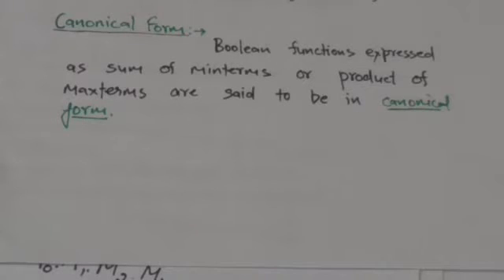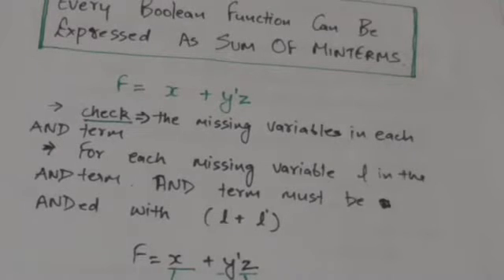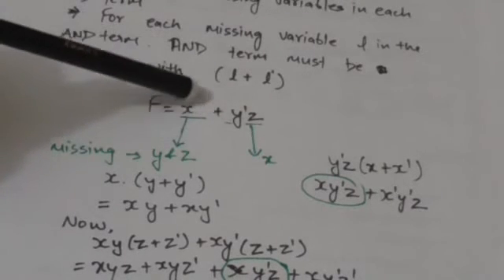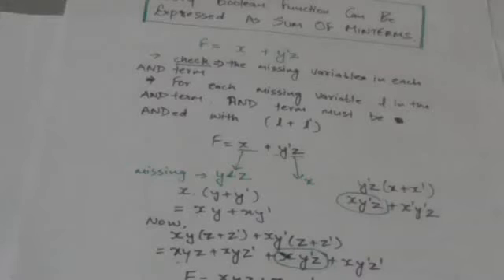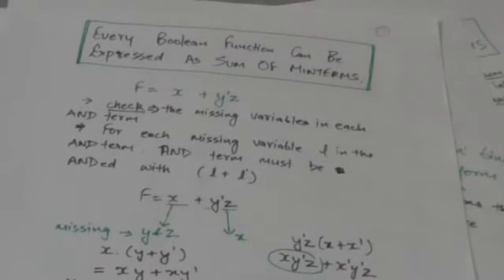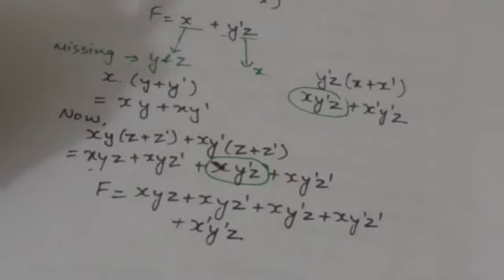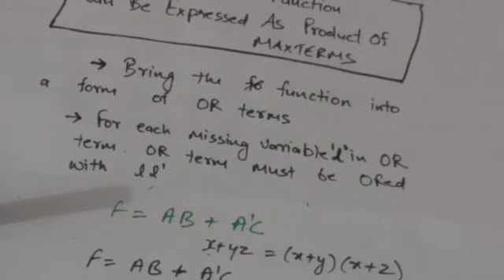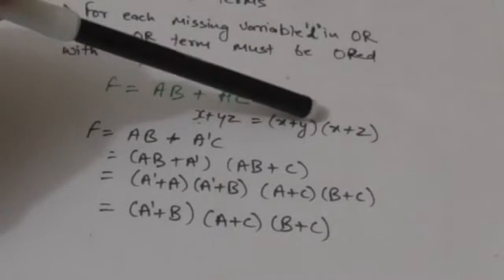BOOLEAN FUNCTIONS IN CANONICAL FORM (DIGITAL SYSTEM-17)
BOOLEAN FUNCTIONS IN CANONICAL FORM, SUM OF MINTERMS, PRODUCT OF MAXTERMS